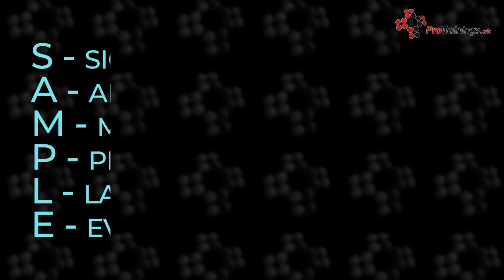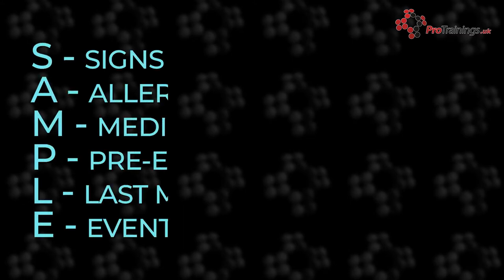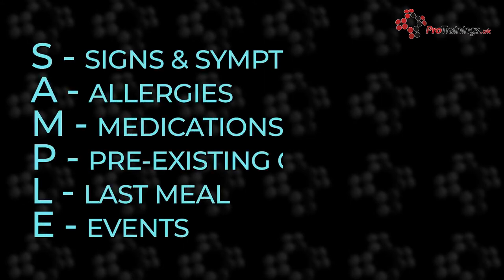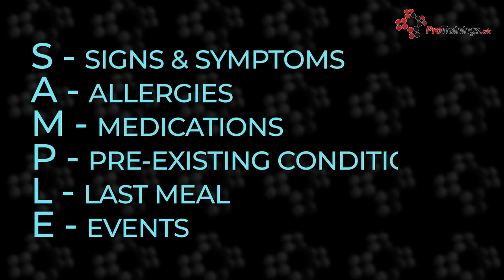Illness assessment and the SAMPLE procedure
If you have to deal with a patient who is unwell then you can go through a simple mnemonic process called a SAMPLE Assessment.

If someone came to you who is unwell depending on their age depends on how you need to treat them. If you are dealing with an adult you can talk to them directly. If you are dealing with a child you can still talk to them but you also might want to hear what the parents or guardian say,  to give you a little bit more information and also the way you talk to them needs to change so that children can understand and also that you do not scare them.

With the mnemonic SAMPLE S stands for Signs and Symptoms A for Allergies M for Medications P for Pre-existing medical conditions L for Last meal and E for Events.

We use the mnemonic SAMPLE as a way of assessing somebody who's unwell. With this information, we can decide what action we need to take and it gives us information to tell the EMS or other people like family members.

Breaking it down the S stands for Signs and Symptoms. A sign is something you see. A symptom is something the patient tells you. So the sorts of things we're looking for here would be the signs could be a rash may be uneven pupils it could be sweaty skin or anything you can actually see on the person. The symptoms can be things like a headache stomachache or diarrhoea. These are the things we need to look at and you need to ask people leading questions to find out what's actually wrong with them.

A for Allergies will be anything the person is allergic to. So we can ask questions like "Are you allergic to any foodstuff?" Maybe they say they are allergic to peanuts or a chemical or antibiotics and this is going to lead on to extra questions you can ask them.

The M is Medications. Are they taking any drugs? This could be as basic as they had paracetamol this morning or it could be they're on normal medications. It might be asthma inhalers it might be insulin for diabetes and things like this.

P is Pre-existing medical conditions. This would be a question you can ask them "Do you suffer from anything already?" They may say "Yes, I'm a diabetic," or "I have anaphylaxis," or anything at all a medical condition they have.

L is the Last meal. The last meal is important because this could give you indications of whether if they're just feeling unwell it could be that you have food poisoning. It could be that they're diabetic and haven't eaten for a while. It also gives you a greater picture of the run-ups to what's actually happened.

The E is the Events. These are the events that led up to it. You can talk to them and find out how long ago it started. This could be important with something like diabetes. If it's suddenly they become unwell this could indicate their blood sugar is low. Therefore you can give them sugar. If it's been a length of time it might be their blood sugar levels are high. Therefore we need to get them to emergency treatment. The events will give you a good overall picture of what's happened and what stages there have been and also anything else that they've done or anything they think that may have caused them to be unwell.

As far as what you do with the information this information can be used to make your decision or passed on to emergency services or a doctor. It is also a way of trying to help the patient by talking to them while help arrives.

Finally, remember if you are dealing with children the SAMPLE questions you need to ask are much more basic.

We have over 350 training courses as video online, virtual, hybrid and face to face nationwide through our network of approved and monitored instructors. or email .